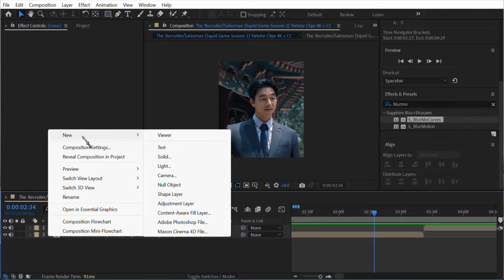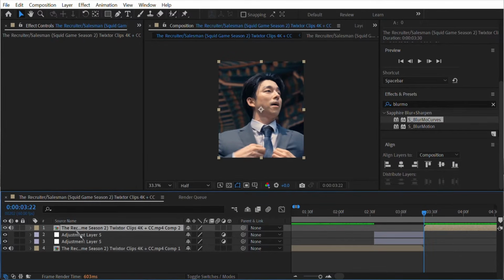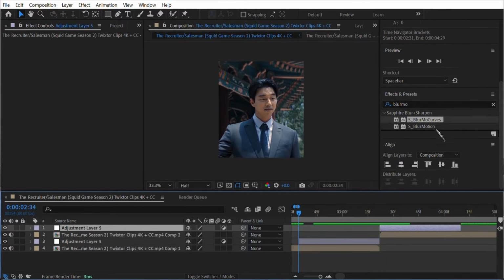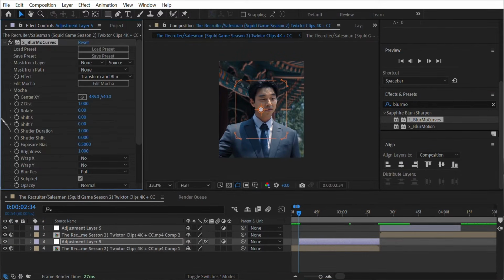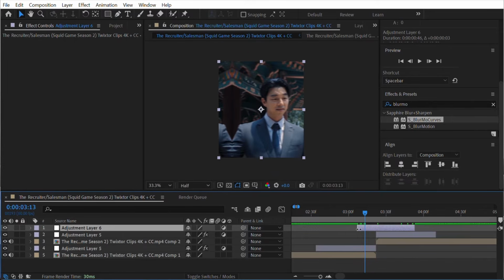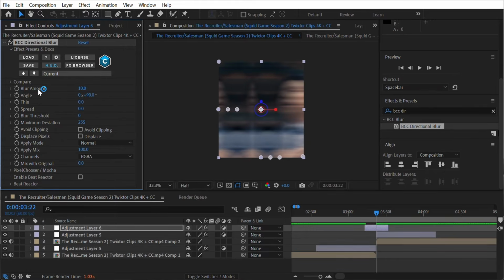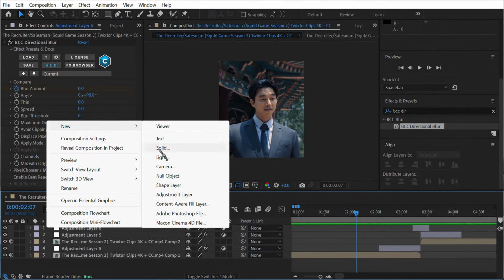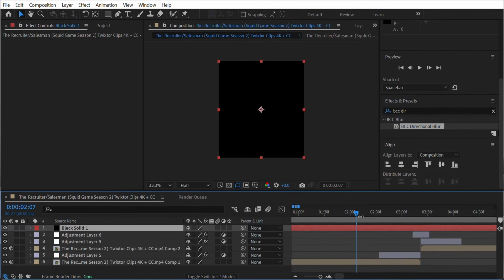This Slide Transition Will Level Up Your Edits! | After Effect Tutorial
Title:This Slide Transition Will Level Up Your Edits! | After Effect Tutorial

Hey everyone!
In this video, I’ll show you how to create Slide Transition in After Effects 2024 – step by step! This is the same effect I use in my edits, and it’s super easy to apply if you follow along.

Bonus: I’m also giving away my CC preset — download link is below!